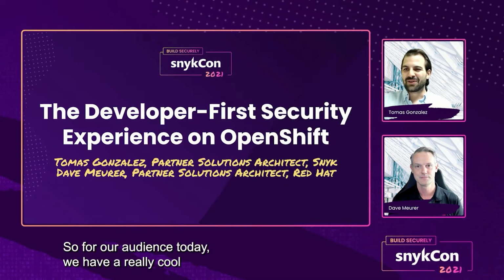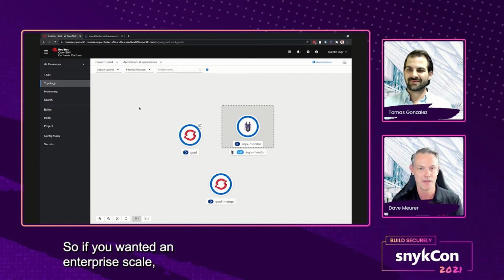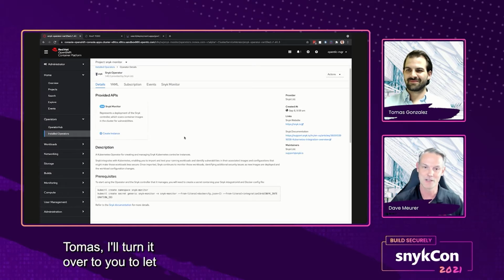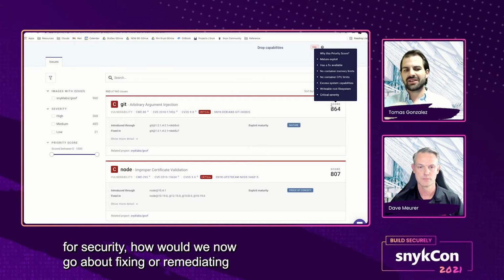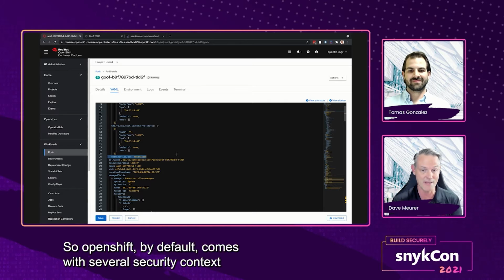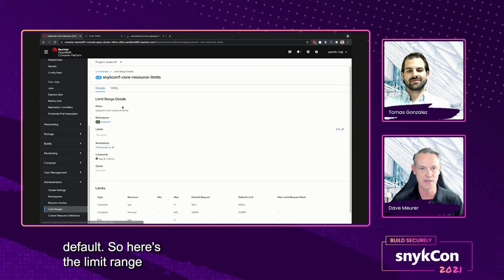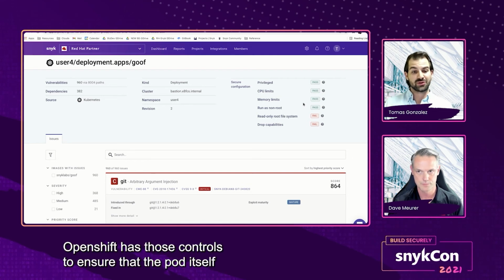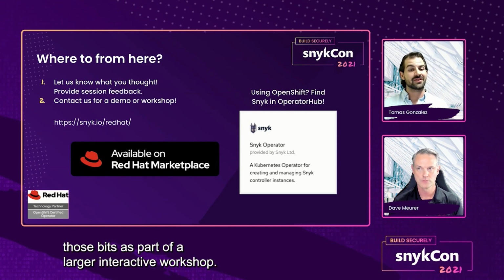The Developer-First Security Experience on OpenShift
Snyk and Red Hat believe that DevSecOps is best scaled when developers can take security into their own hands, empowered by tools that enable and encourage IT Operations and security teams to participate in, and gain visibility into, the vulnerability remediation process. Toward this end, we’re collaborating to seamlessly integrate security throughout the CodeReady Toolchain, part of the OpenShift developer experience, to help our users realize these benefits, regardless of the team they belong to. In this session, we’ll show you how to fully leverage Snyk’s capabilities within your OpenShift environment on your journey to DevSecOps.